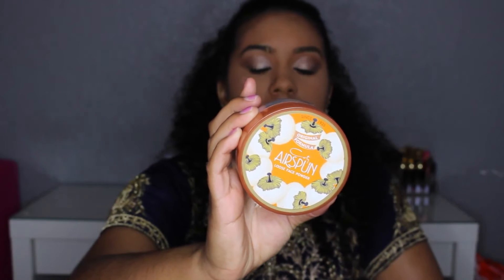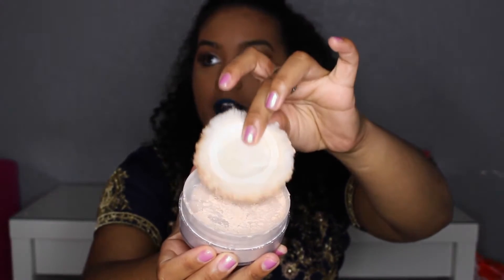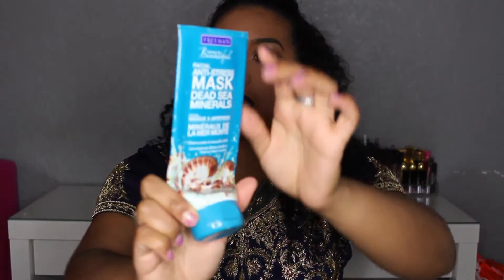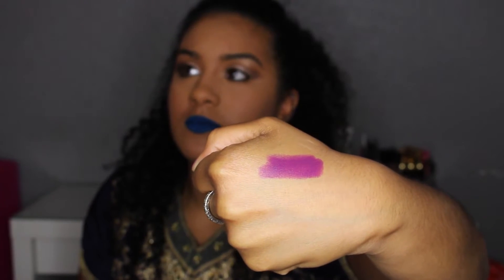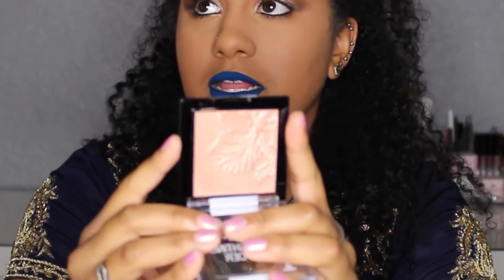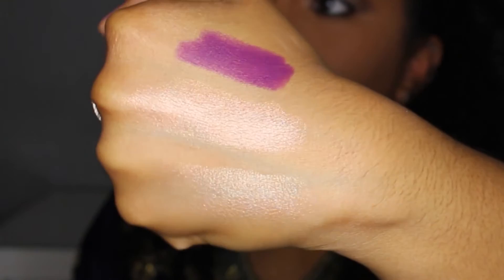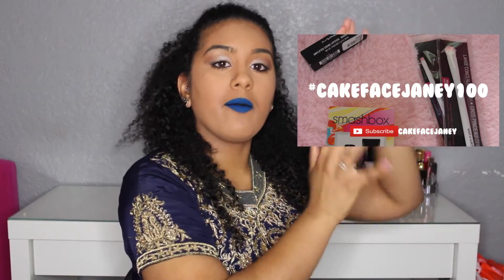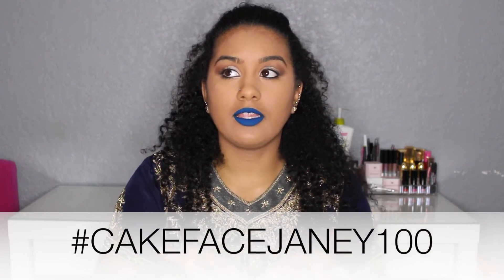Top 5 Drugstore Products & GIVEAWAY! | CakeFaceJaney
I wanted to mention some of my favorite drugstore products because sometimes we get so caught up in thinking that expensive products are better than cheaper products. I hope you all enjoyed this video and thank you much for watching!!

Products Mentioned:
Coty Airspun Face Powder in Translucent Extra Coverage
Wet n Wild Makeup Brushes
Freeman Dead Sea Mineral Facial Anti-Stress Mask
Revlon Colorburst Matte Balm in Shameless
Wet n Wild Mega Glo Highlighting Powders in Crown of My Canopy & Precious Petals